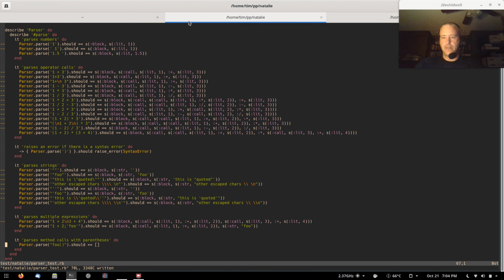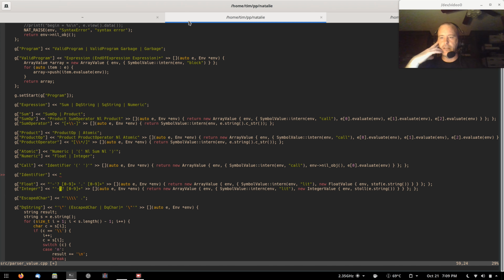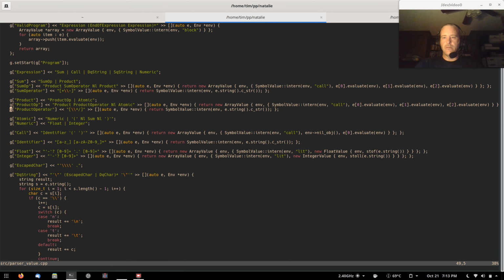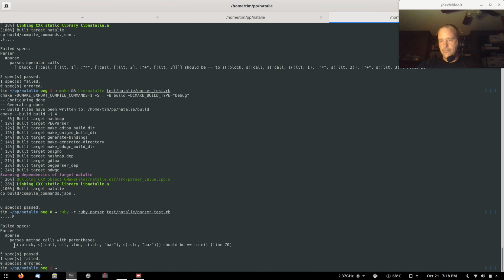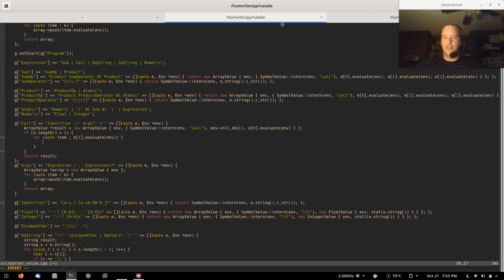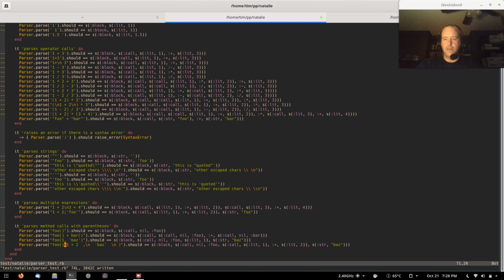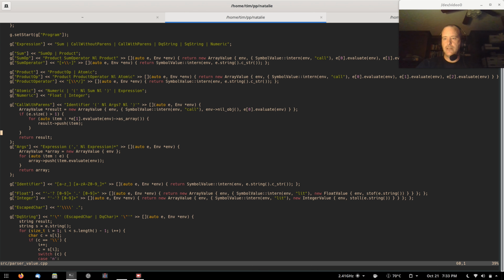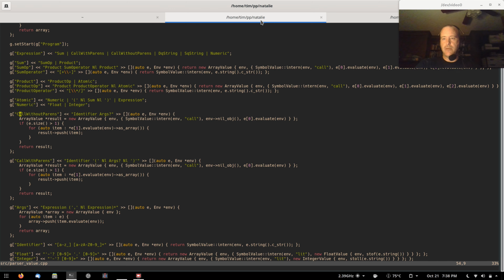Parsing Expression Grammar (PEG) [05]: Parsing Method Calls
Continuing our series on building a Ruby parser with a Parsing Expression Grammar, we add the ability to parse bare method calls with arguments, with and without parentheses. Because that's a thing in Ruby. :-)